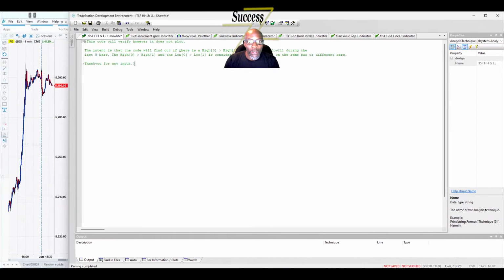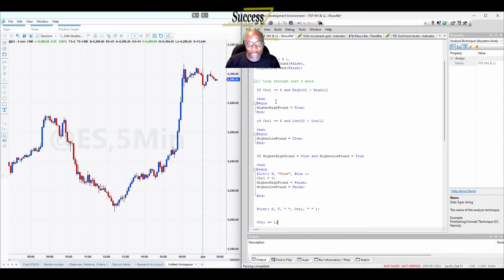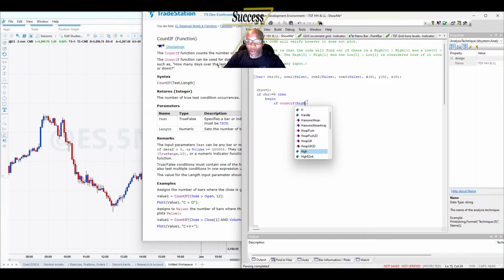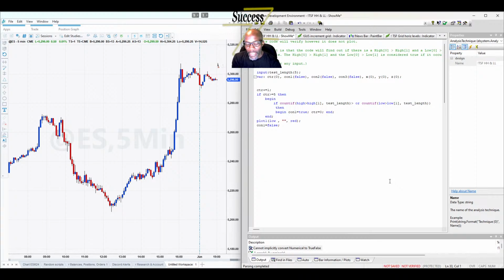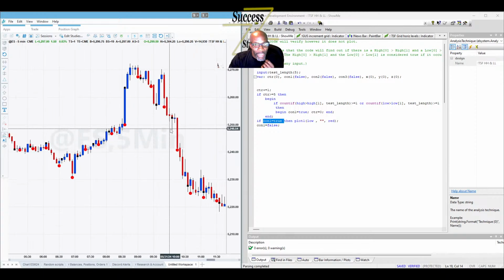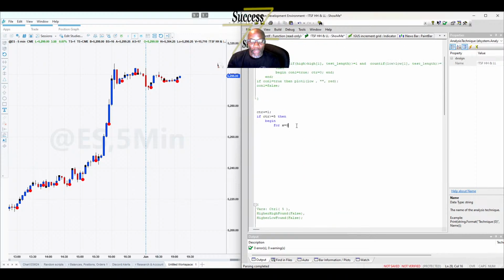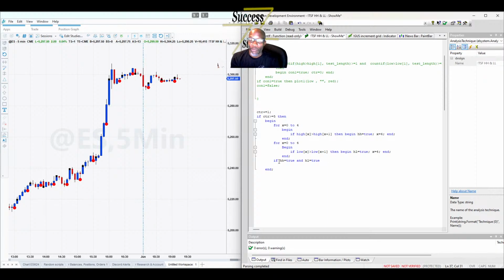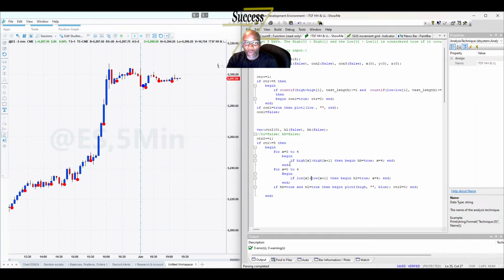TradeStation: Easy Language: Forums Question: Price Action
Question from the forums: "... is considered true if it occurs on the same bar or different bars."

.If you are interested in coding on the Tradestation platform to help gain an edge on the market. then join me as I learn something new OR code something new. Always learning. Always Forward. Forward Always

 / joakimkarud
Support by RFM - NCM: